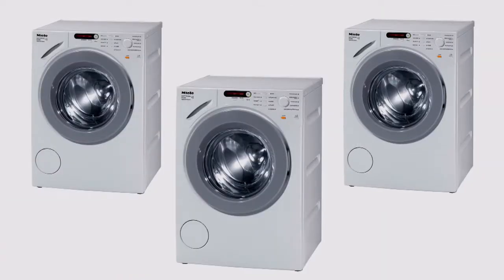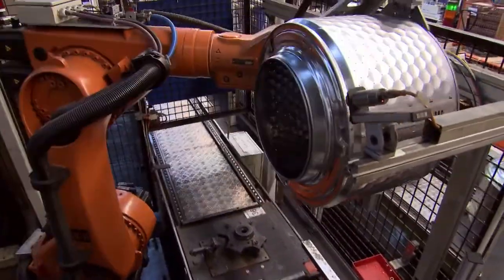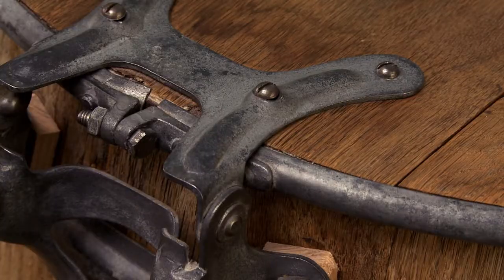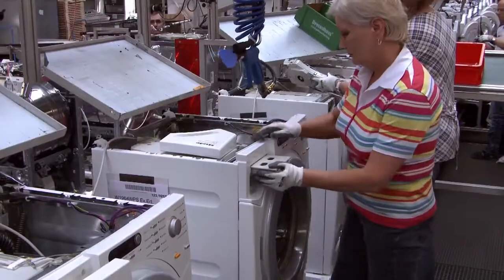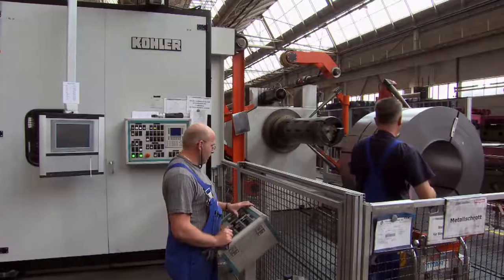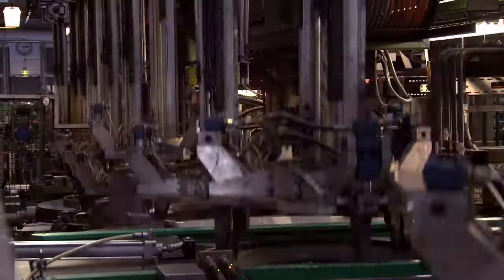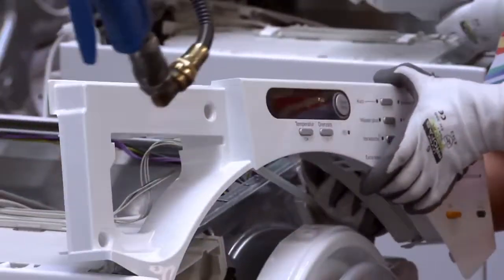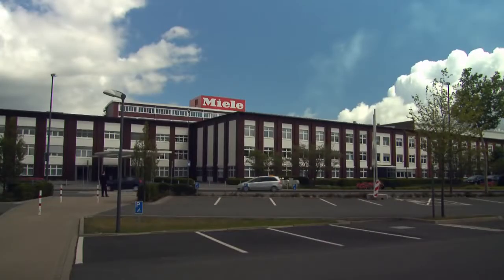Miele History Company